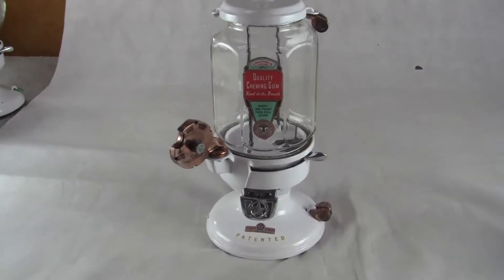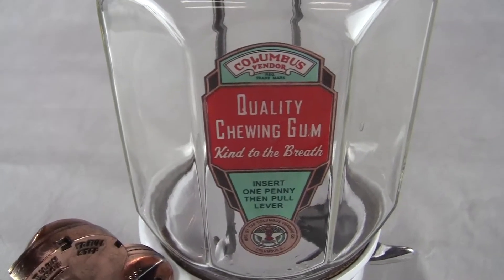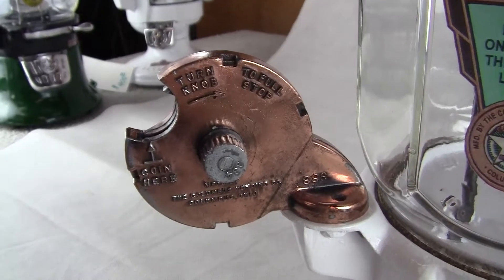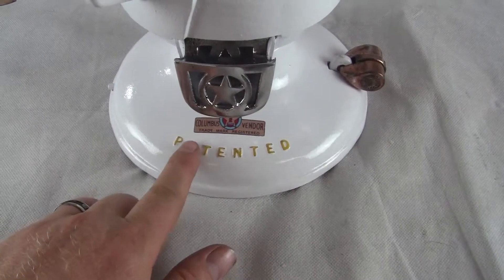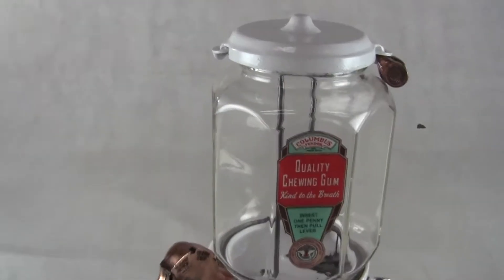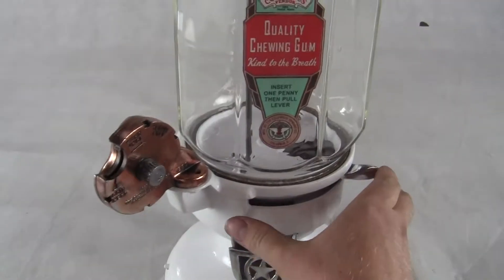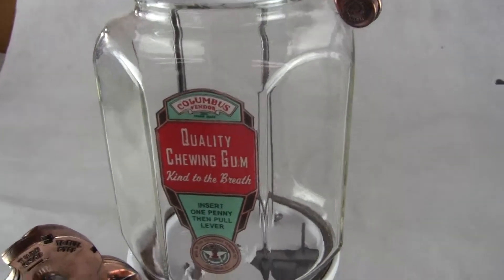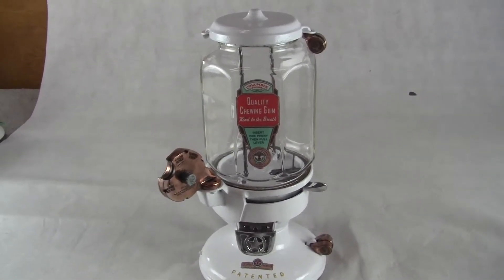White Columbus Model A Gumball and candy vending machine